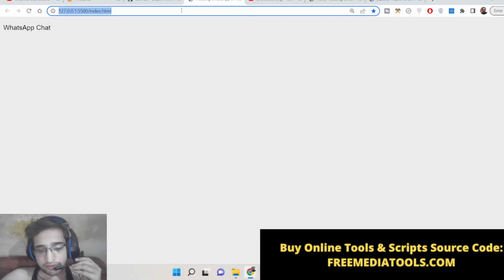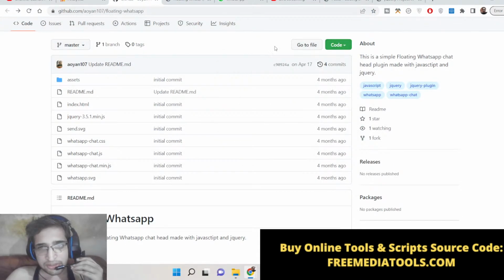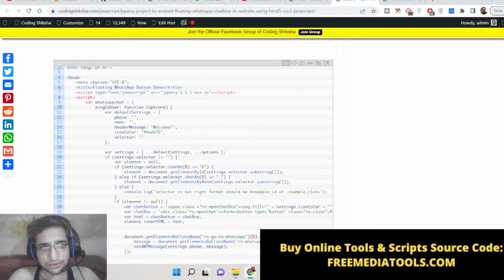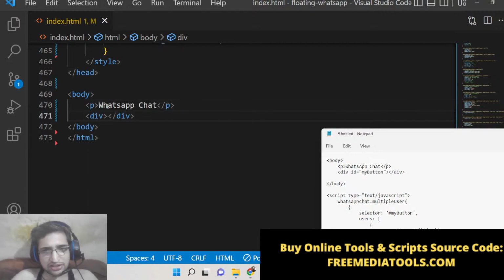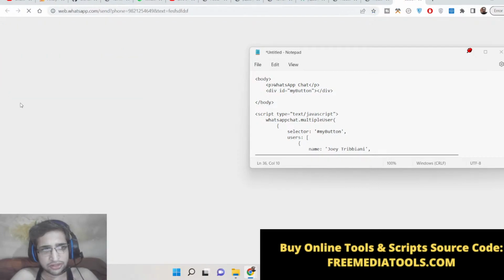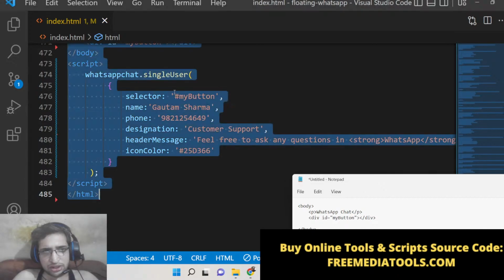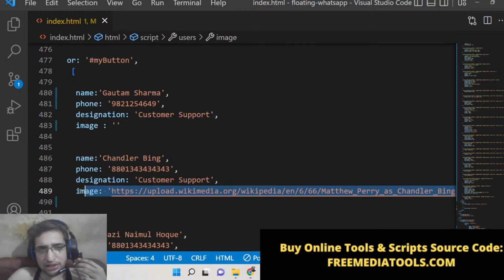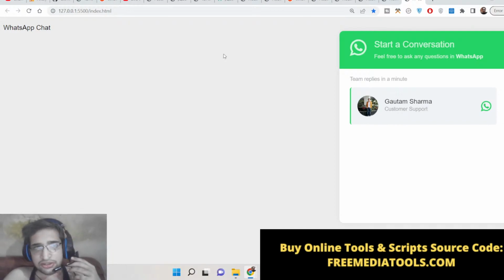jQuery Project to Embed Floating Whatsapp Chatbox in Website Using HTML5 CSS3 & Javascript